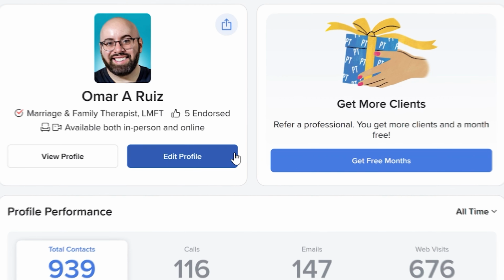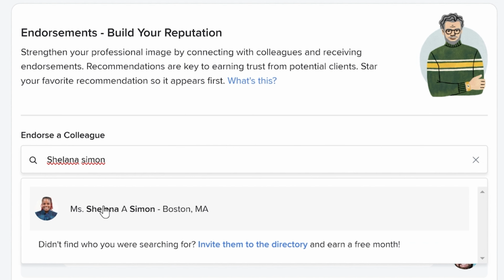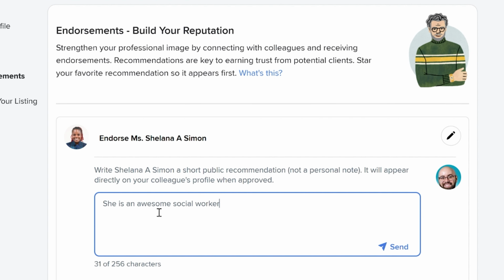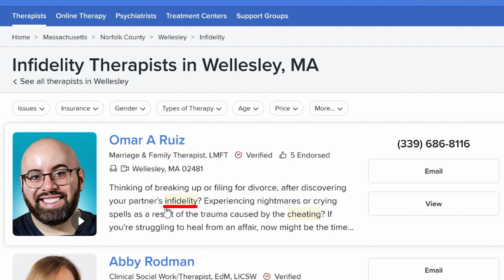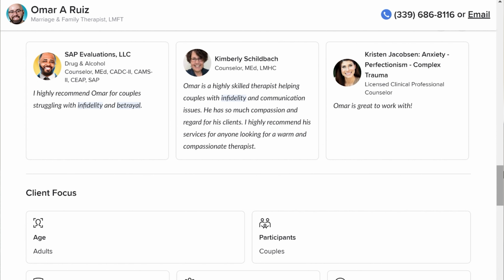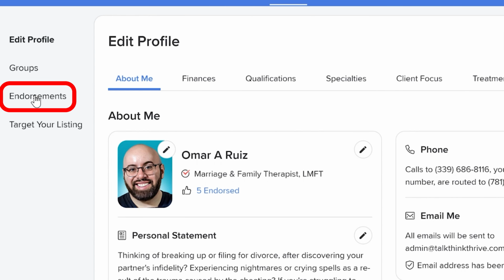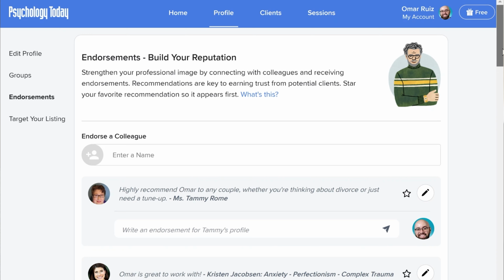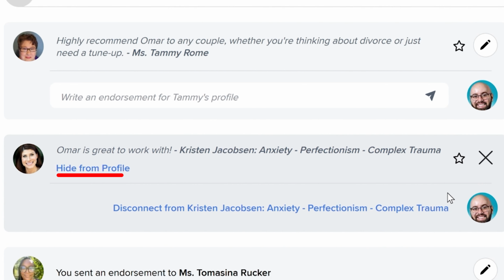Psychology Today Training 14 | Endorsements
⚡️Psychology Today Training Series – Video 14⚡️

In this Psychology Today Training Series, instructor Omar Ruiz lays the foundation for understanding how to effectively use the Psychology Today platform to attract more of the right clients—consistently and ethically.

This video introduces the core purpose of the series: helping therapists, counselors, and helping professionals position themselves clearly, confidently, and strategically in a crowded marketplace. Omar breaks down how psychology, perception, and decision-making influence how potential clients search for and choose providers on Psychology Today.

Key topics covered in this video series include:

How clients psychologically engage with Psychology Today profiles

The importance of clarity, trust, and alignment in profile positioning

Common mistakes clinicians make that reduce visibility and conversions

How to shift from “just listed” to intentionally marketed

Setting the mindset for long-term, sustainable client attraction

Rather than focusing on surface-level tips, this training emphasizes why certain strategies work—grounded in real psychological principles—so viewers can make informed, confident decisions about their online presence.

By the end of this video series, learners will understand how Psychology Today functions as more than a directory—it’s a behavioral funnel—and why mastering it is a critical skill for clinicians who want predictable client flow, greater autonomy, and business growth.

Visit privatelabelworkbook.com to access professional training, ready-to-use curricula, and private one-on-one coaching designed to help you attract clients, scale your services, and build a sustainable practice.